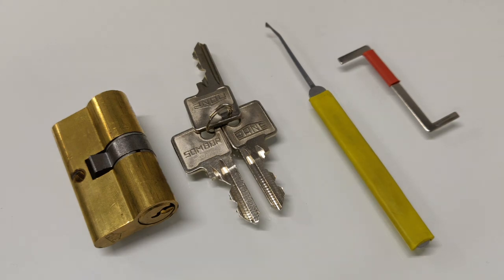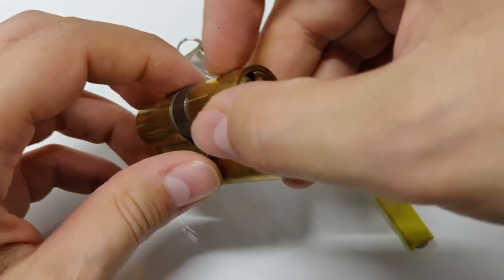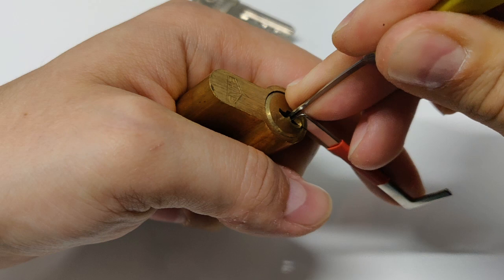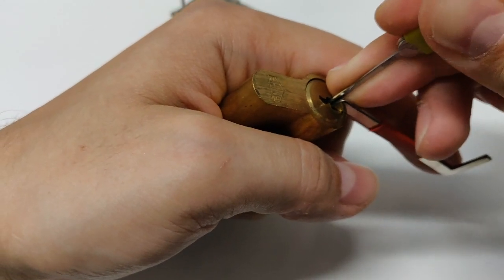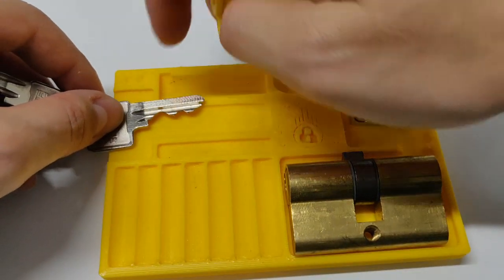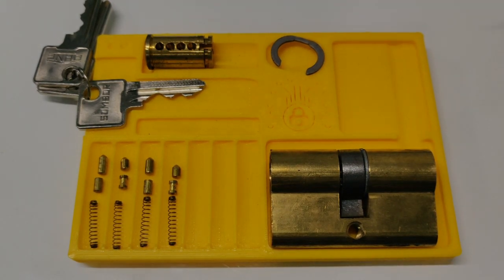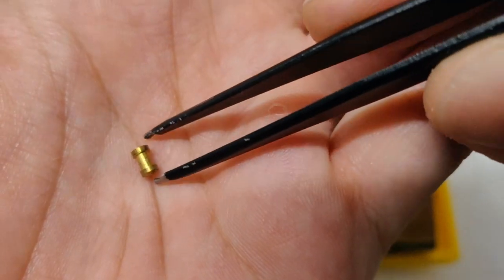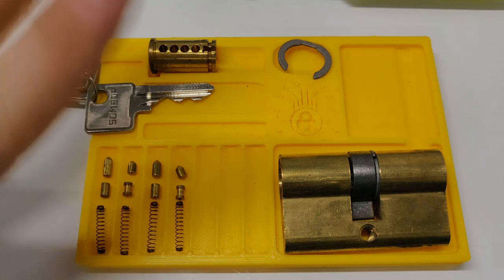147 🔐 BANE SOMBOR euro cylinder picked and gutted